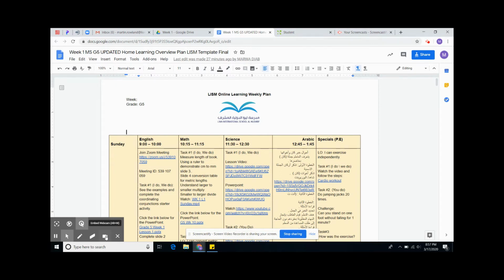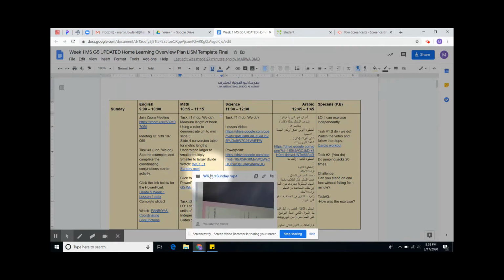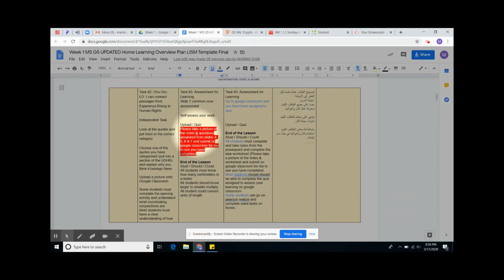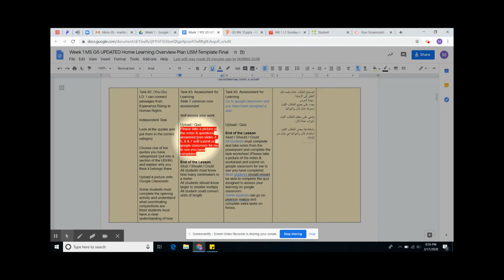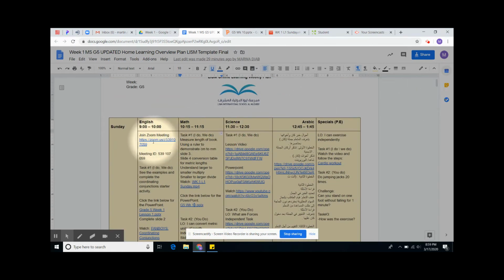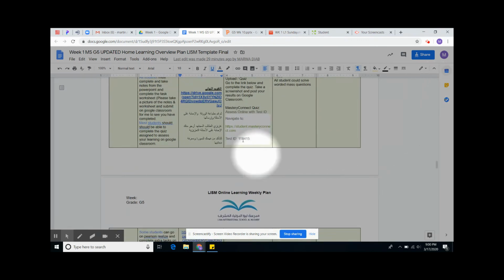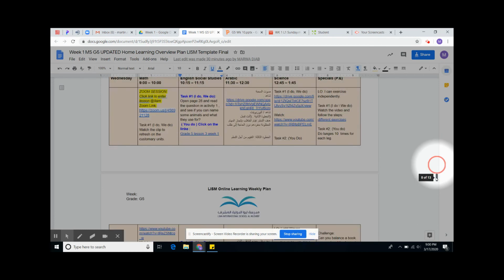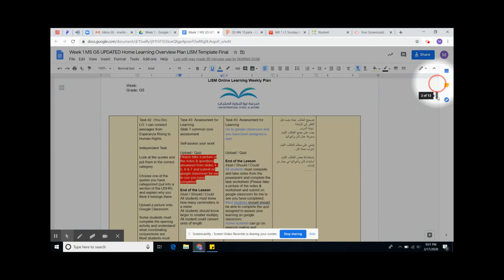Grade 5 - 7 Overview Outline (E-Learning Guide)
As we shift into online learning please find an overview of teachers explaining how to use the weekly overview for Grades 5 - 7.